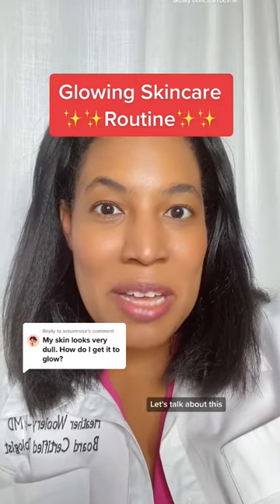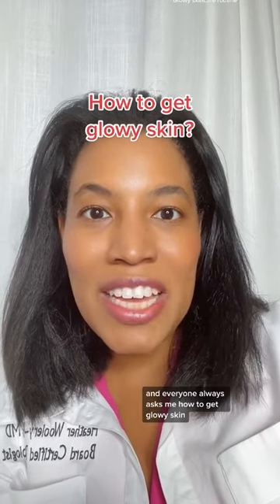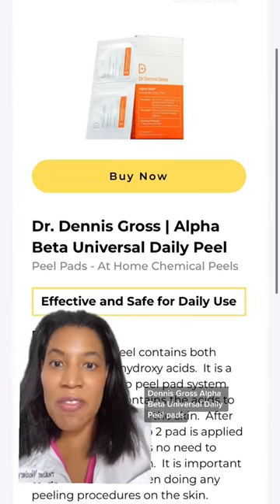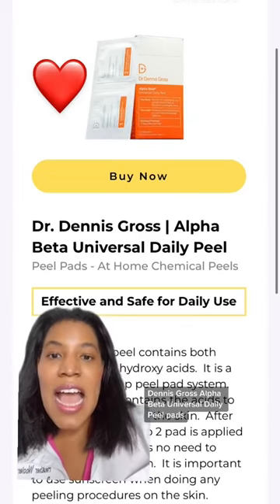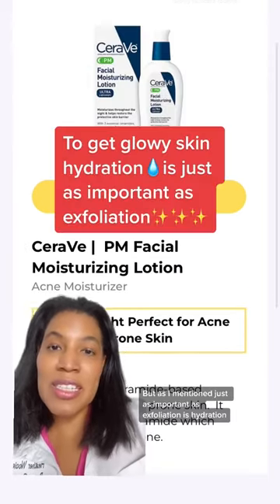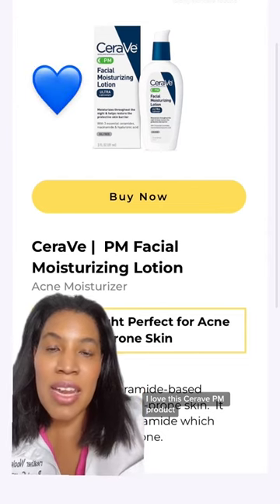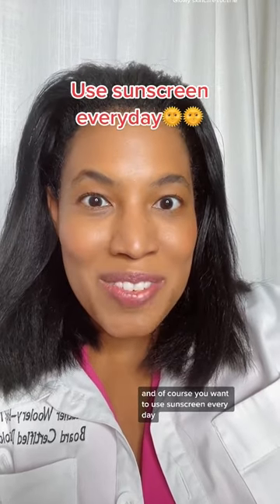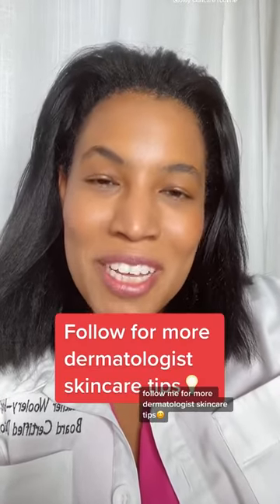GLOWING SKINCARE ROUTINE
Glowing skincare routine. As a dermatologist, everyone always asks how to get glowing skin. To get glowing skin, try gentle exfoliation & follow with a good moisturizer at night & use sunscreen during the day.

CeraVe | PM Facial Moisturizing Lotion

━━━ about me ━━━
Hi, I'm Dr. Heather MD. I'm a board-certified dermatologist in Miami. I created DermFriends an innovative online platform to help you find the right products for your skin, hair, and nail concerns.